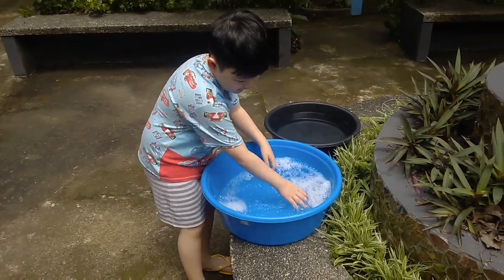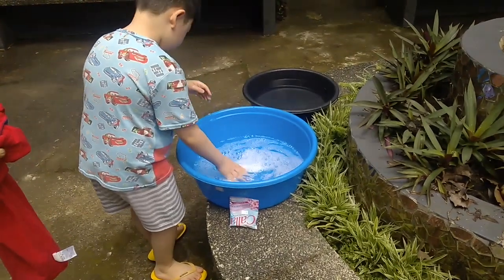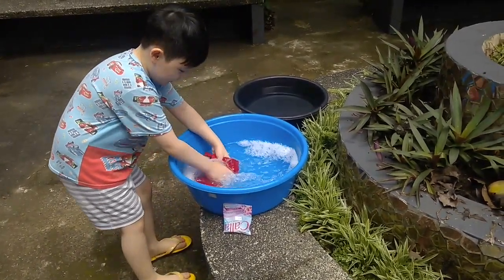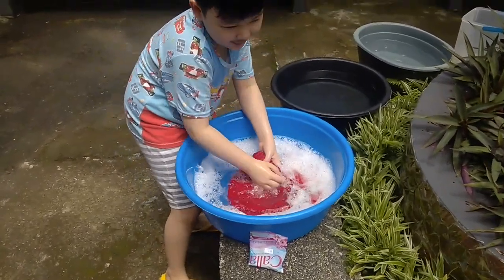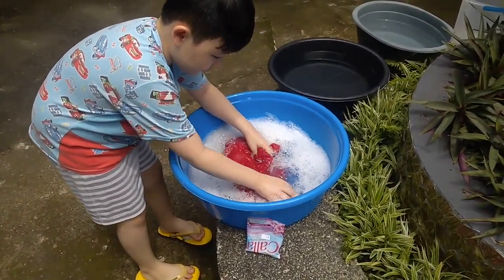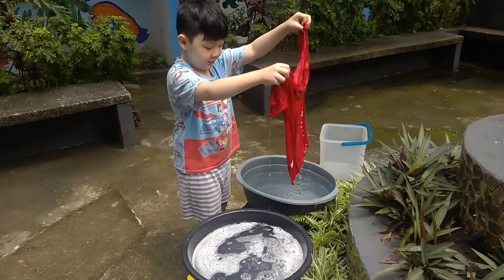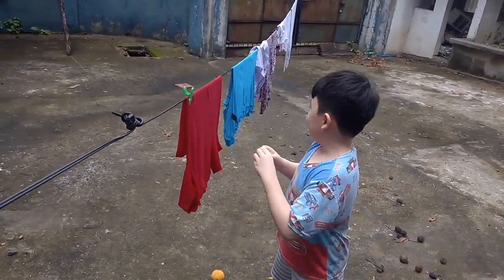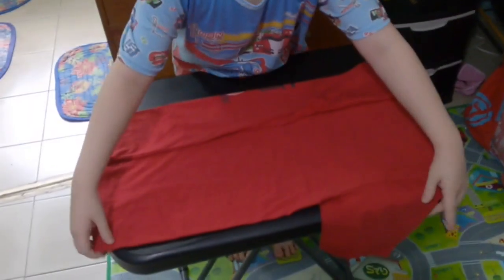KID SHOWS HOW TO WASH CLOTHES (VLOG #1)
Hi Dino Fans!

Here is my first crack at washing clothes without a WASHING MACHINE!!  Enjoy!